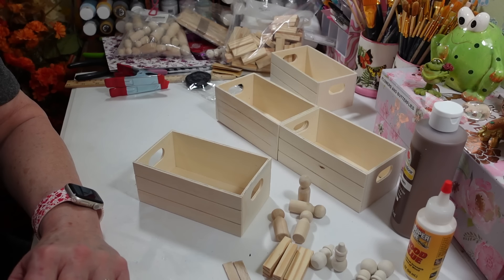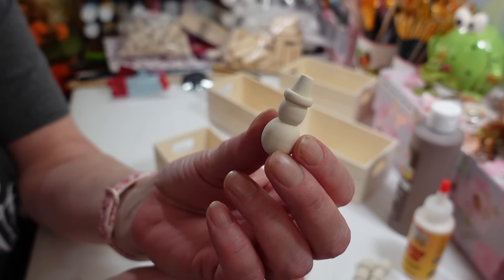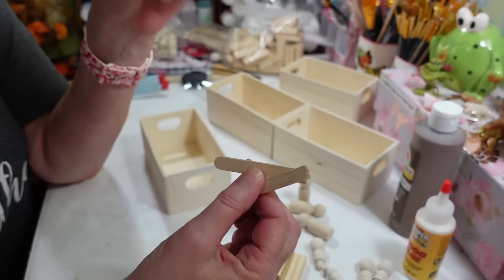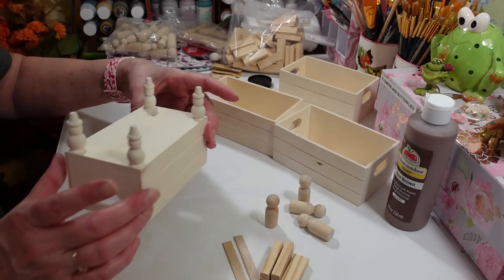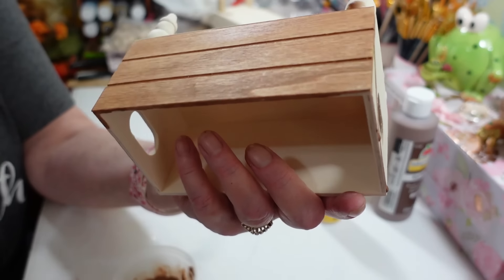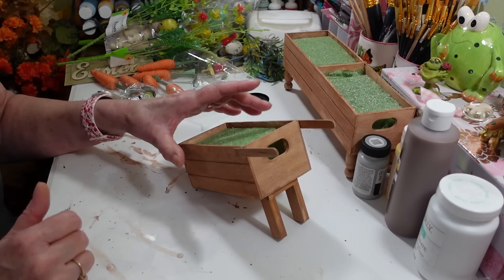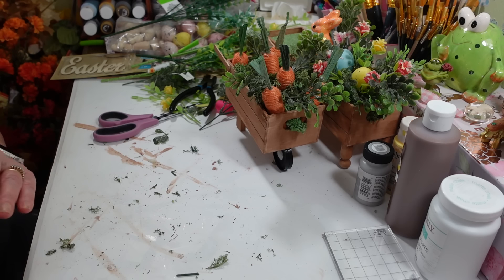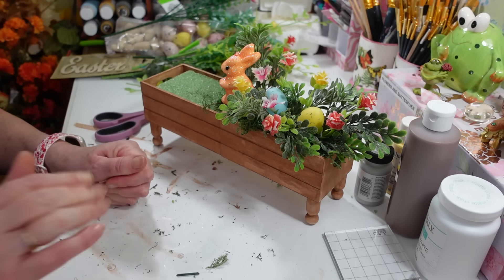Get Crafty For Easter With Dollar Tree Crates: 3 Fun Diy Projects!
FUN AND EASY DIY'S. Can be made for any time of year. I hope you enjoy these projects.